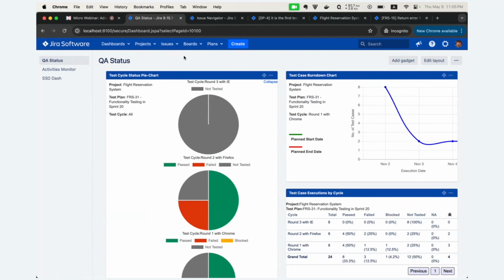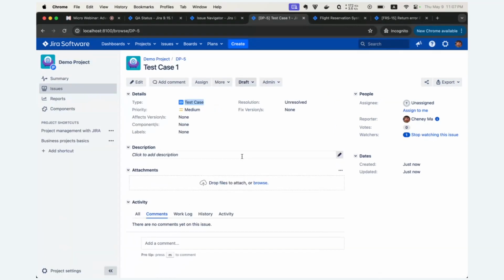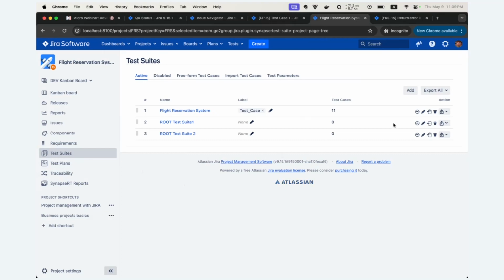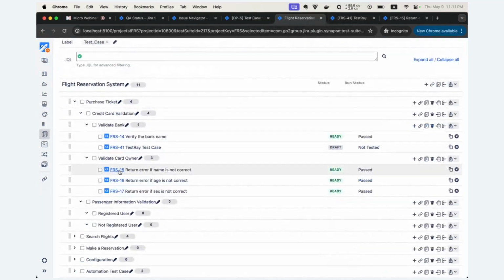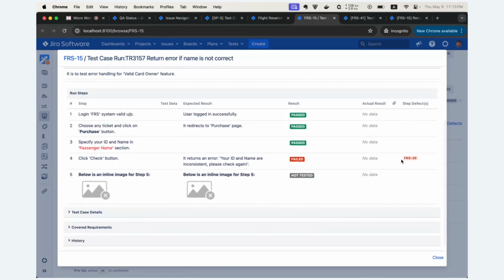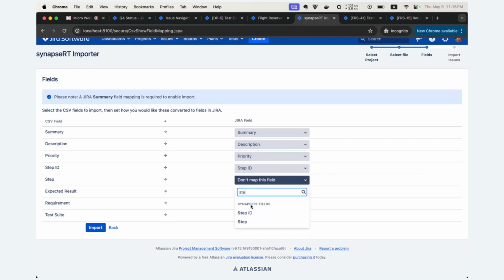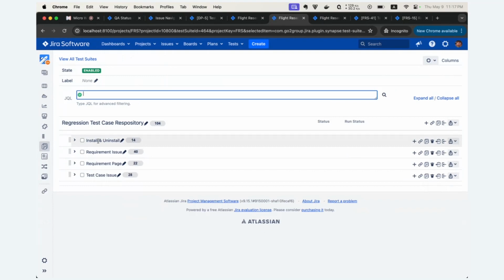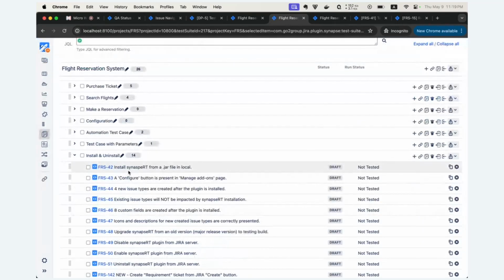Micro Webinar: Advanced Test Case Management Techniques in Jira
Looking to level up your test case management game in Jira? Join us as we dive deep into advanced techniques to optimize your testing process. From custom workflows to integration with automation tools, we'll cover it all.

Key Takeaways:

Streamline test case creation and execution workflows.
Enhance collaboration between testing and development teams.
Integrate Jira with test automation tools for seamless testing.
Utilize advanced reporting and analytics features to gain insights into testing progress.

Don't miss out on this opportunity to take your test case management skills to the next level!